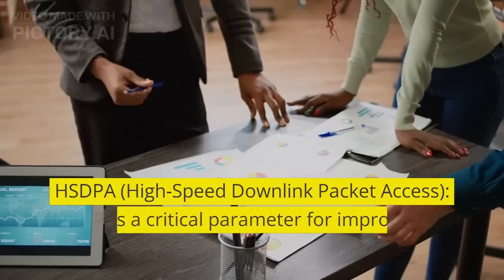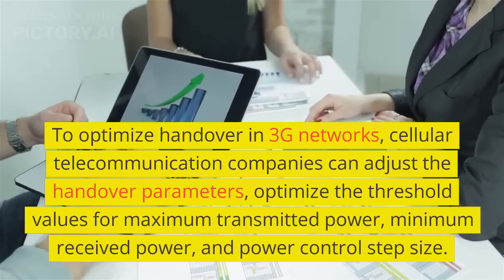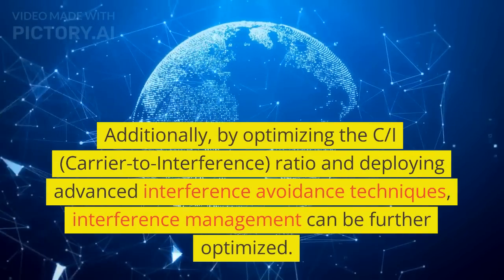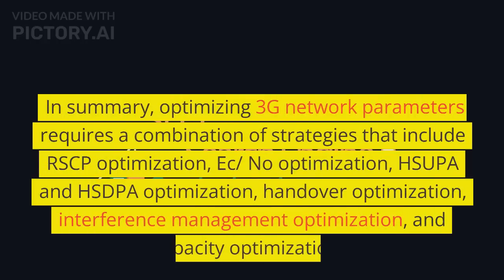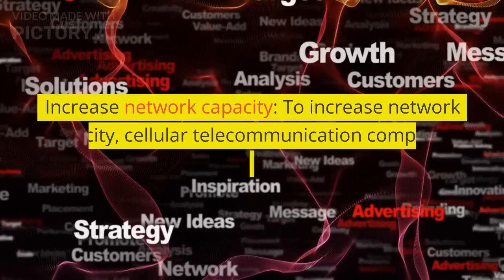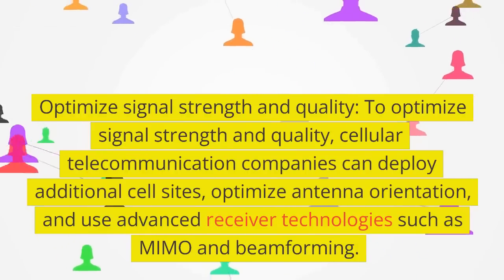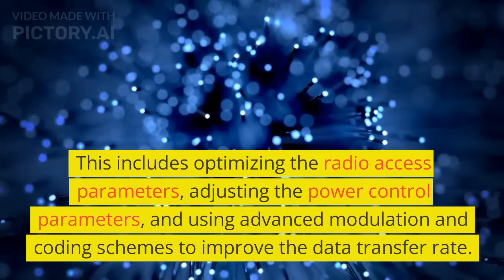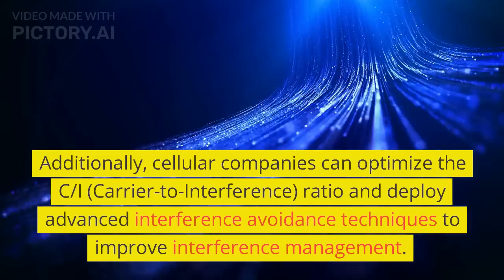Concepts of 3g parameters and how they work and how they can be optimized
3G technology is the third generation of mobile network technology, offering higher data rates, improved voice quality, and enhanced network capacity compared to 2G technology. Here are some details on the key 3G parameters and how they can be optimized:

RSCP (Received Signal Code Power): RSCP is the power level of the received signal and is a key parameter in 3G networks. To optimize RSCP, cellular telecommunication companies can deploy additional cell sites, optimize antenna orientation, and use advanced receiver technologies such as MIMO and beamforming. Additionally, by deploying advanced receiver technologies such as diversity and interference cancellation, RSCP can be further optimized.

Ec/No (Energy per Chip over Noise Ratio): Ec/No is a measure of signal quality and is a critical parameter in 3G networks. To optimize Ec/No, cellular telecommunication companies can adjust the power control parameters, optimize handover parameters, and deploy advanced interference management techniques. Additionally, by using advanced receiver technologies such as equalization and adaptive modulation, Ec/No can be further optimized.

HSUPA (High-Speed Uplink Packet Access): HSUPA is a critical parameter for improving the uplink data rate in 3G networks. To optimize HSUPA, cellular telecommunication companies can deploy additional cell sites, optimize antenna orientation, and use advanced receiver technologies such as MIMO and beamforming. Additionally, by using advanced modulation and coding schemes and power control techniques, HSUPA can be further optimized.

HSDPA (High-Speed Downlink Packet Access): HSDPA is a critical parameter for improving the downlink data rate in 3G networks. To optimize HSDPA, cellular telecommunication companies can adjust the radio access parameters, optimize antenna orientation, and use advanced receiver technologies such as MIMO and beamforming. Additionally, by using advanced modulation and coding schemes and power control techniques, HSDPA can be further optimized.

Handover Optimization: Handover optimization is critical for ensuring that mobile devices are transferred seamlessly from one cell site to another as the device moves. To optimize handover in 3G networks, cellular telecommunication companies can adjust the handover parameters, optimize the threshold values for maximum transmitted power, minimum received power, and power control step size. Additionally, by deploying advanced handover techniques such as soft handover and make-before-break handover, handover performance can be further optimized.
Interference Management Optimization: Interference management optimization is critical for reducing interference in the network, which can impact network performance and quality. To optimize interference management in 3G networks, cellular telecommunication companies can optimize antenna orientation, reduce co-channel interference, and deploy advanced receiver technologies such as interference cancellation and equalization.

tags related to telecommunications:
1. 5G
2. IoT (Internet of Things)
3. VoIP (Voice over Internet Protocol)
4. Network Security
5. Fiber Optics
6. Cloud Communications
7. LTE (Long-Term Evolution)
8. Wireless Networks
9. Satellite Communications
10. Mobile Applications
11. Broadband
12. Digital Transformation
13. Unified Communications
14. Internet Service Providers (ISPs)
15. Smart Cities
16. Machine-to-Machine (M2M) Communication
17. Artificial Intelligence (AI) in Telecommunications
18. Video Conferencing
19. Virtual Private Networks (VPNs)
20. Internet of Everything (IoE)
21. Edge Computing
22. Software-Defined Networking (SDN)
23. Internet Protocol Television (IPTV)
24. Network Function Virtualization (NFV)
25. Cloud Computing
26. Network Slicing
27. Internet Exchange Points (IXPs)
28. Radio Access Network (RAN)
29. Small Cell Networks
30. Wireless Local Area Networks (WLANs)
31. Long Range Wide Area Networks (LoRaWAN)
32. Global System for Mobile Communications (GSM)
33. Code Division Multiple Access (CDMA)
34. Long-Term Evolution Advanced (LTE-A)
35. Internet Protocol Multimedia Subsystem (IMS)
36. Next-Generation Network (NGN)
37. Web Real-Time Communication (WebRTC)
38. Session Initiation Protocol (SIP)
39. Quality of Service (QoS)
40. Network Congestion
41. Bandwidth
42. Latency
43. Throughput
44. Internet Backbone
45. Content Delivery Network (CDN)
46. Distributed Denial of Service (DDoS) Attacks
47. Cybersecurity
48. Internet Privacy
49. Internet Governance
50. Net Neutrality
51. Digital Divide
52. Rural Connectivity
53. Telemedicine
54. Distance Learning
55. E-commerce
56. Internet of Medical Things (IoMT)
57. Augmented Reality (AR)
58. Virtual Reality (VR)
59. Holographic Communication
60. Wearable Technology
61. Smart Homes
62. Smart Grids
63. Smart Transportation
64. Smart Farming
65. Industry 4.0
66. Cloud Robotics
67. Blockchain in Telecommunications
68. Customer Experience
69. Network Operations Center (NOC)
70. Service Level Agreement (SLA)